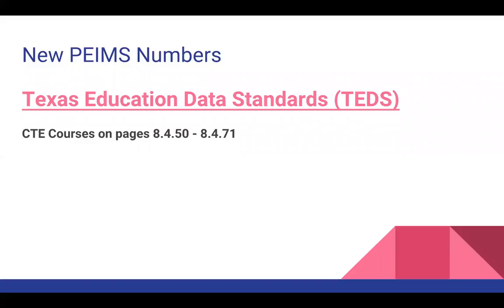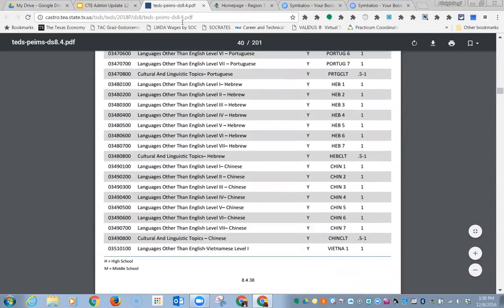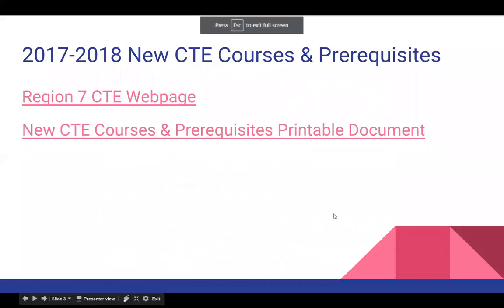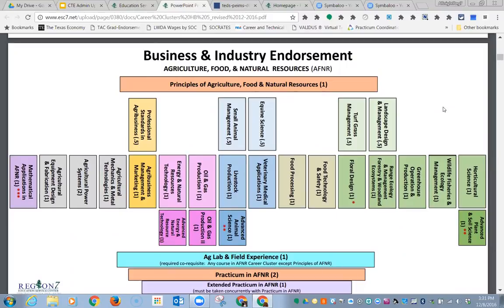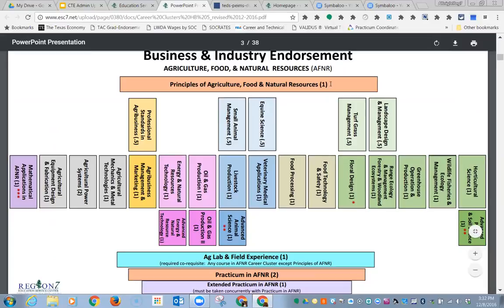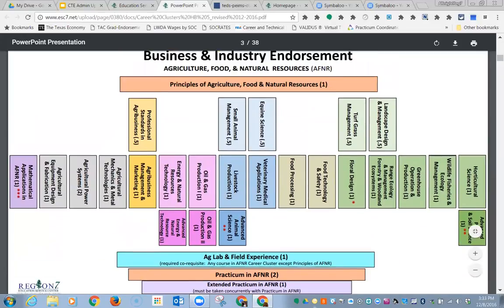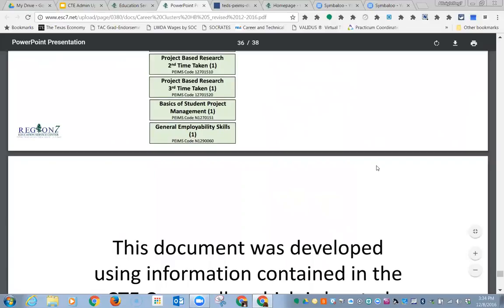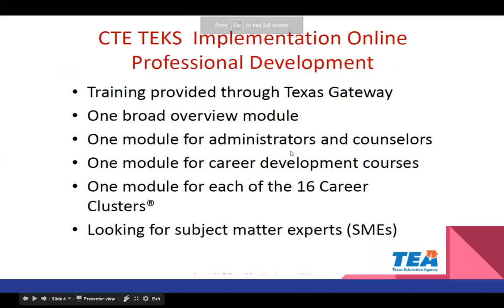CTE Admin Quarterly Meeting 12-8-2016